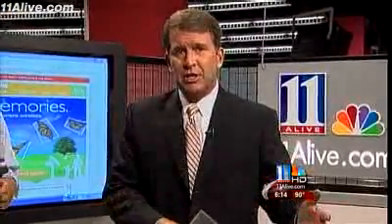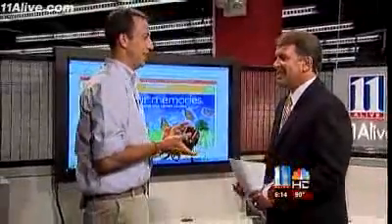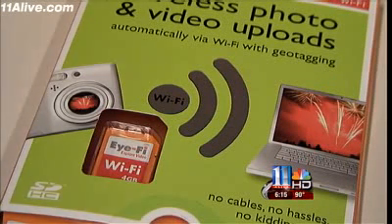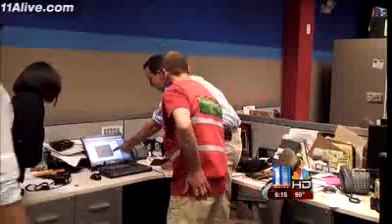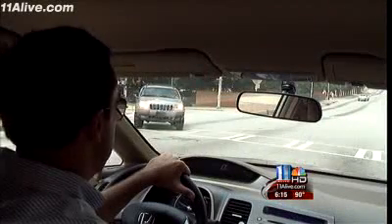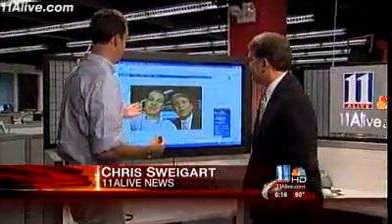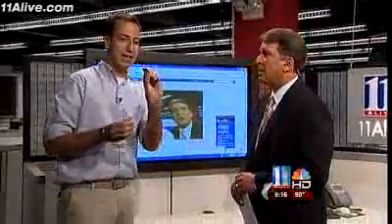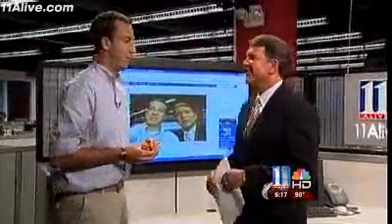EyeFi Card Makes Uploading, Accessing Digital Pics Easy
The EyeFi memory card lets you upload your pictures directly to the internet and your computer.